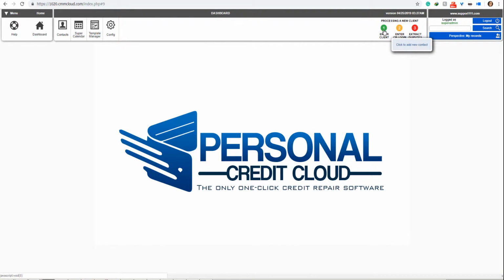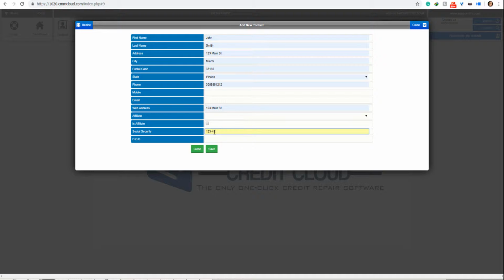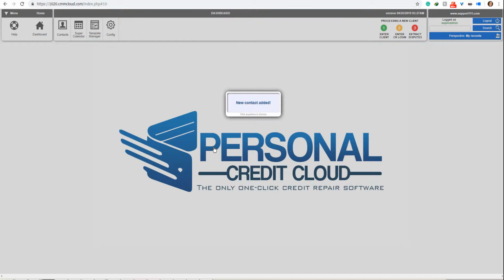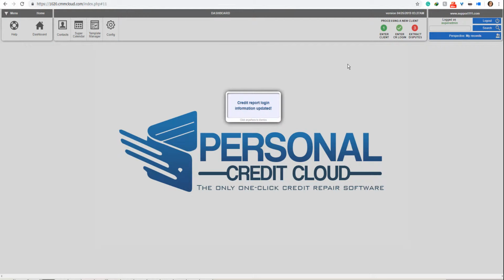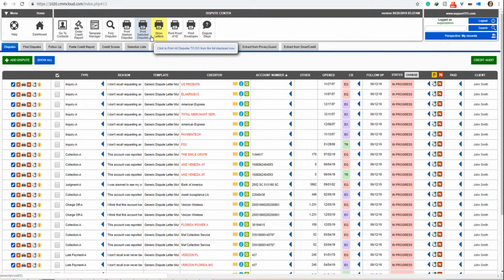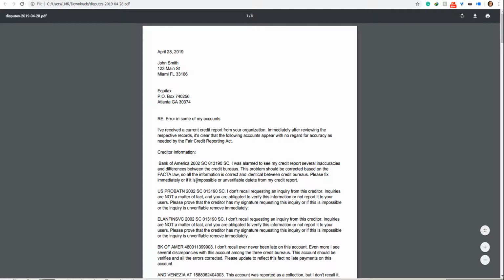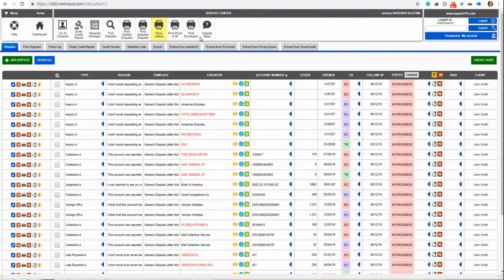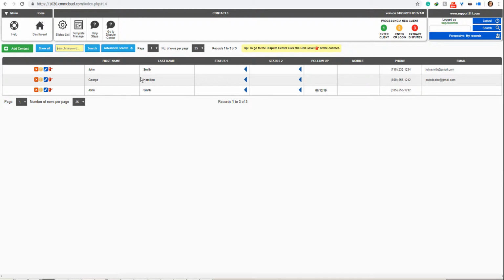Personal Credit Cloud Overview DYI Credir Repair Software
Personal Credit Cloud is the first and only DIY (Do-It-Yourself) credit repair software that works with ONE CLICK It is web-based thus it can be used from any platform, Windows, Macs, tablets, smartphones, etc.

Special wholesale prices available for qualified resellers